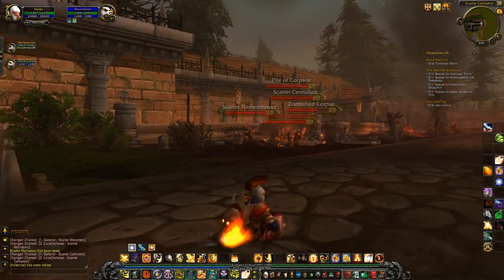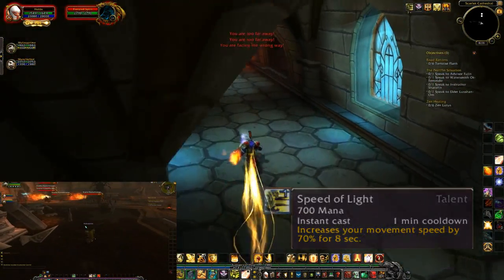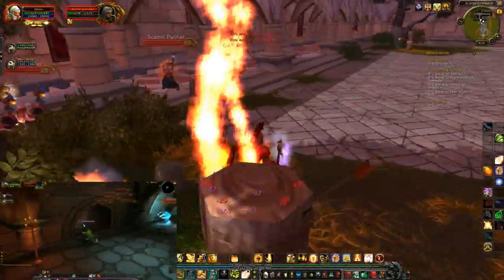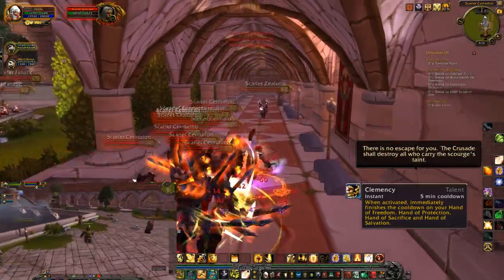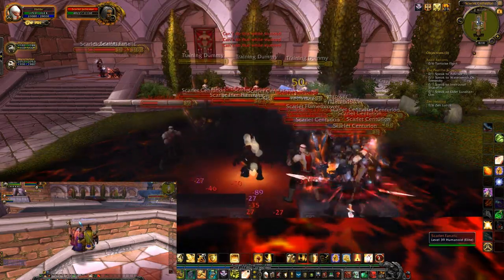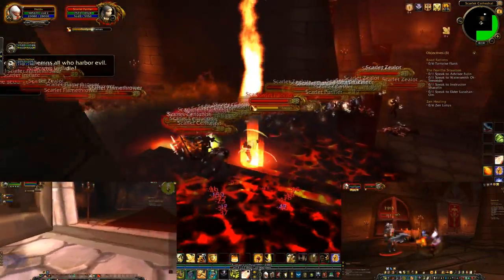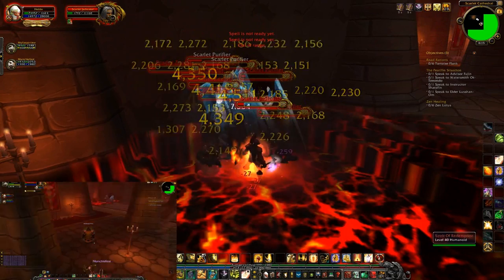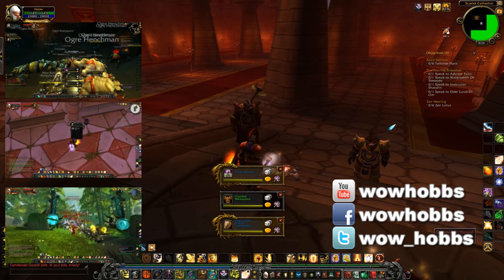Scarlet Monastery WOWHOBBS : Thalnos Sourender Brother Korloff Whitemane SM Mists of Pandaria MoP